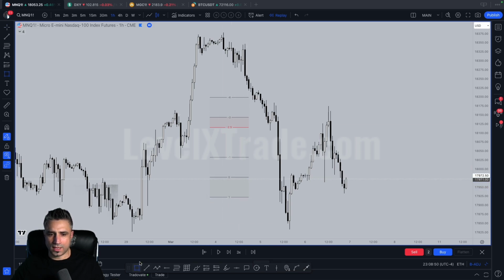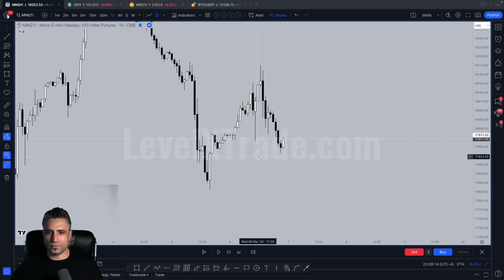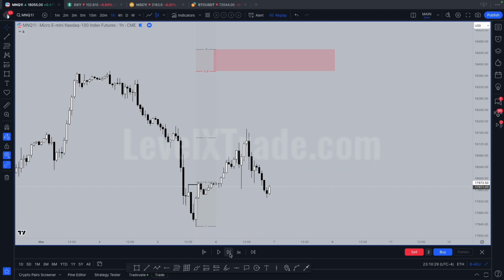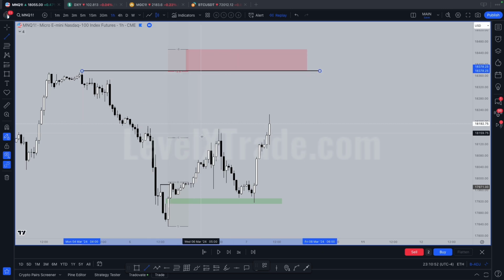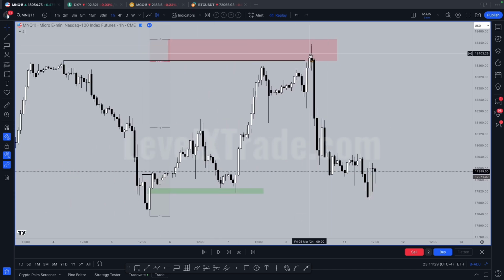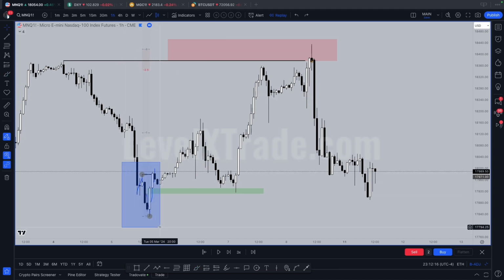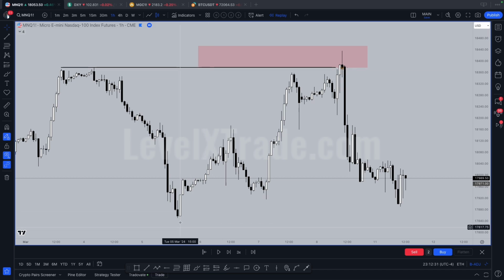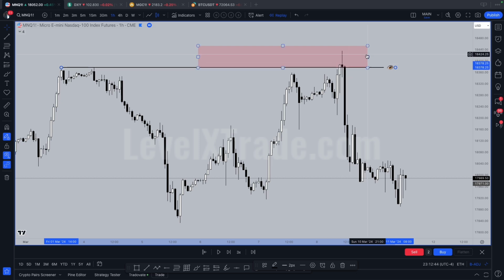17 - Standard Deviation